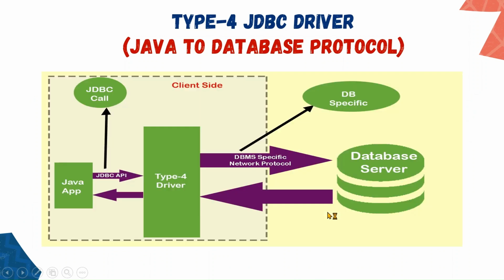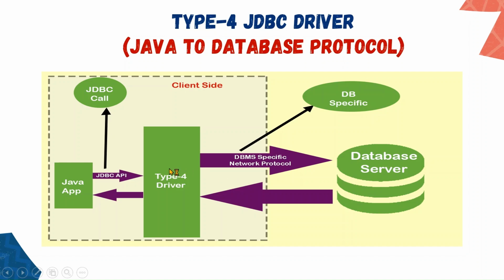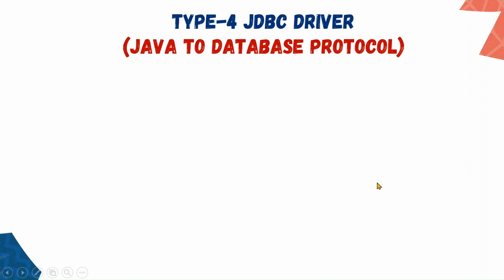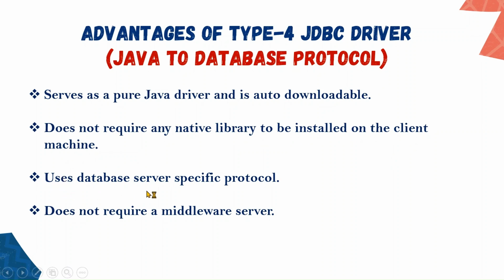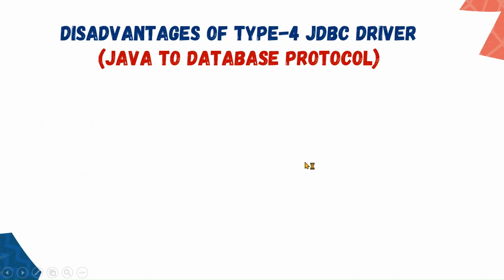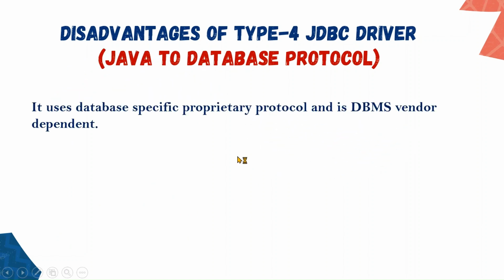JAVA DATABASE CONNECTIVITY (JDBC) TYPE - 4 DRIVER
This video examines the purpose of the Java-to-Database Protocol Driver, commonly referred to as the Type-4 Driver. It discusses its architecture, advantages, disadvantages, and examples, providing viewers with a clear understanding of the concept and functionality of the Type-4 Driver.